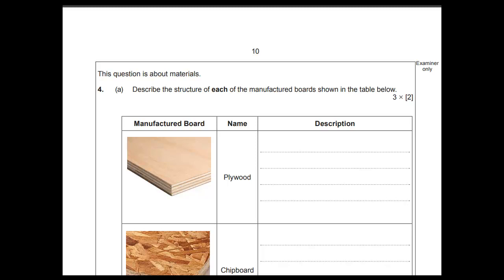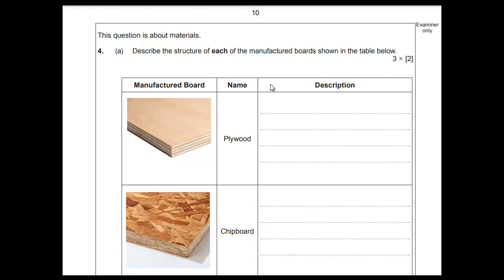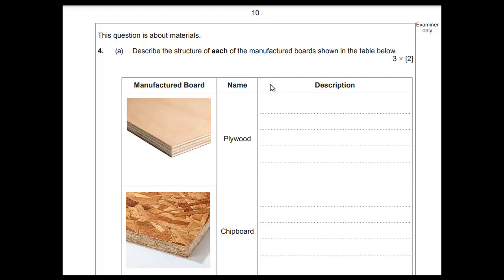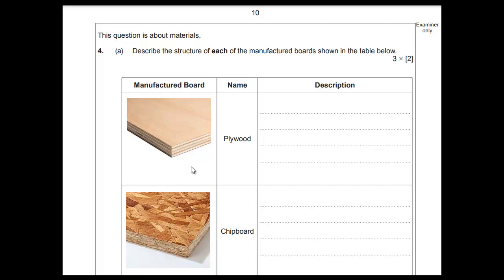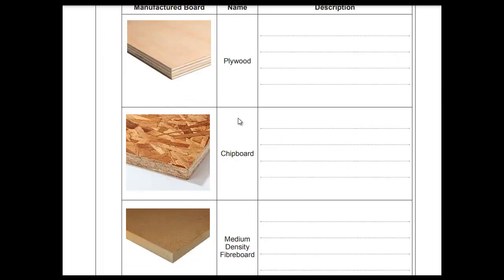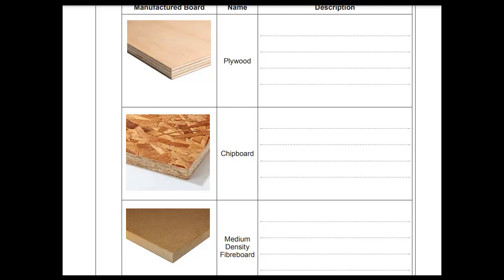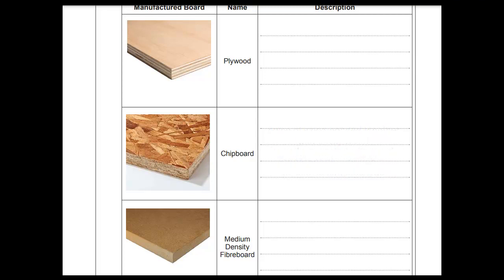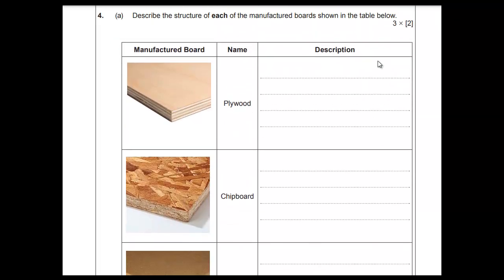Revising from past papers 1 Design technology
In this video Mr Harris explains and answers mock exam questions from previous past papers. This is explained from a moderators perspective and mark scheme. Watch and write the answers down to help create valuable revision notes.